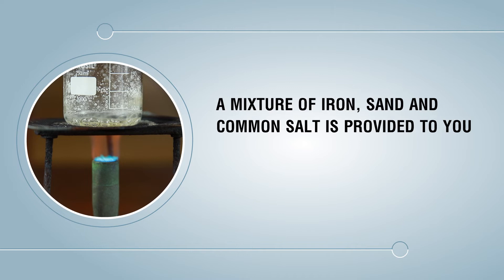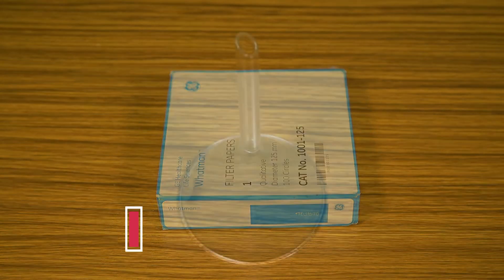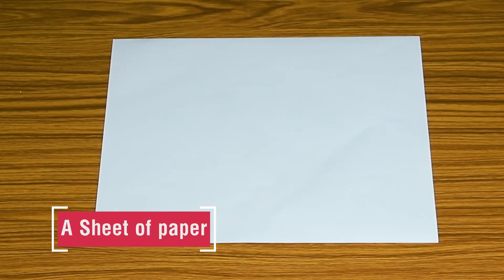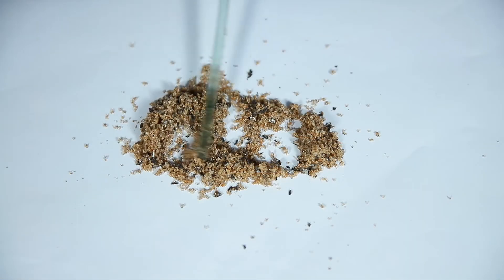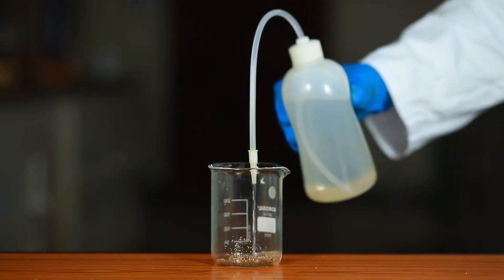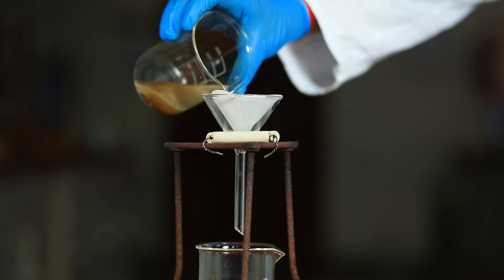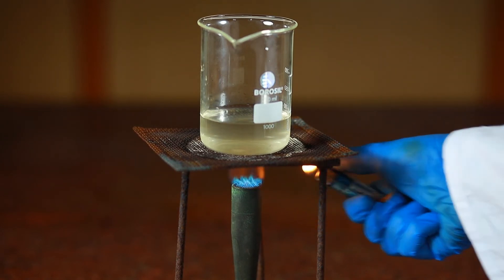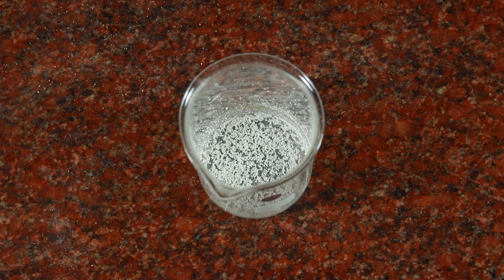SEPARATE THREE COMPONENTS FROM MIXTURE OF IRON, SAND AND COMMON SALT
The video contains the experiment to separate iron fillings sand and salt from the given mixture. First, a combination of salt, sand, and iron filings are made. The iron filings are removed from the mixture using a magnet. Water is added to the leftover sand and salt mixture to dissolve the salt. A filter funnel, retort stand, and filter paper are then used to filter this combination. The filtrate (salty water) is evaporated to gently recover the salt recover the salt.